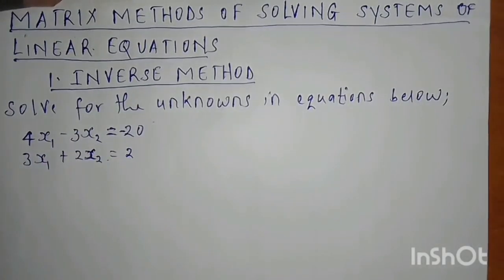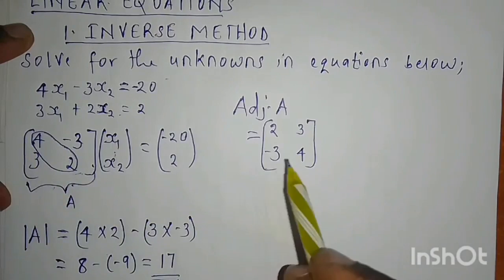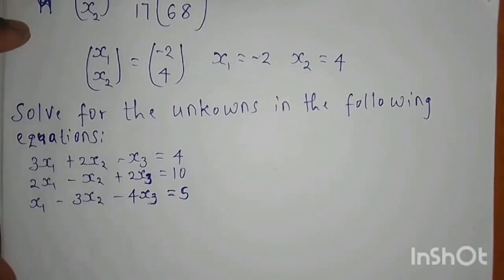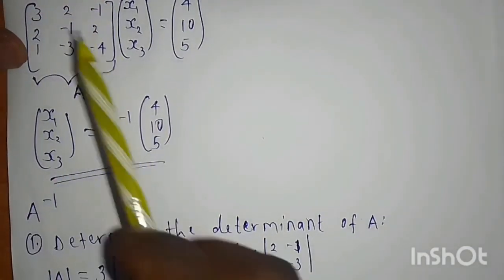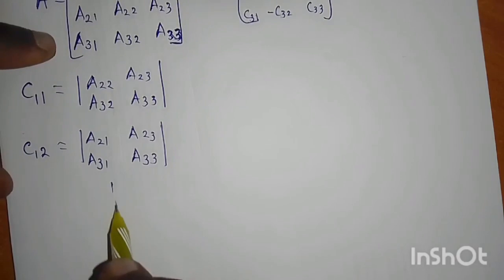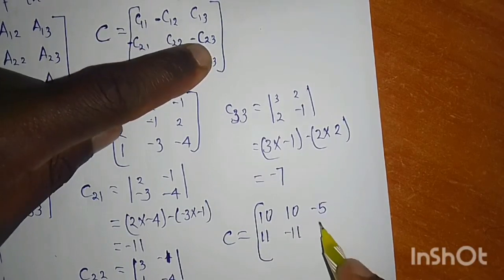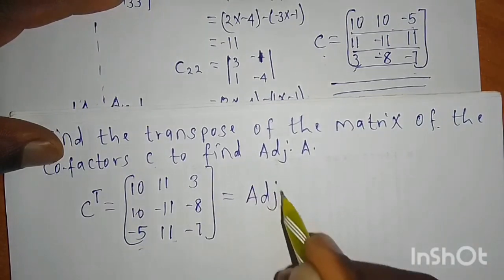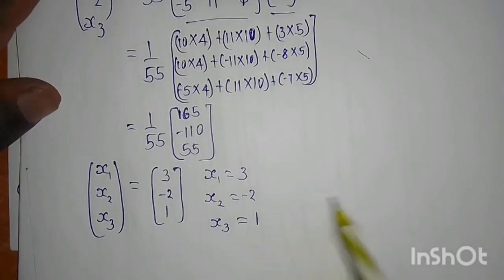Matrix Inverse Method of Solving System of Linear Equations